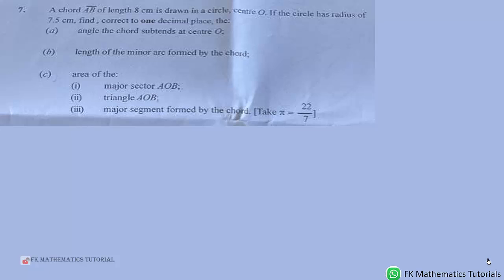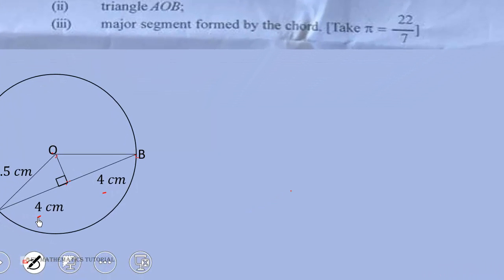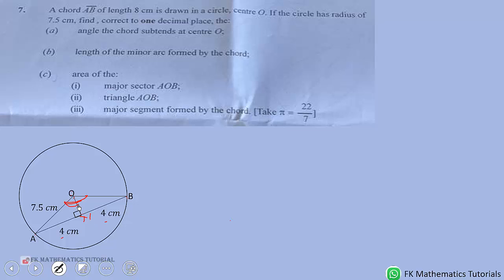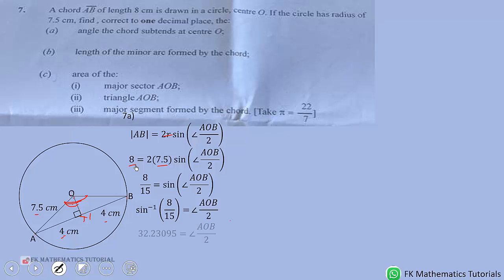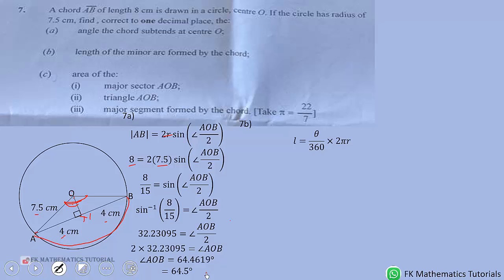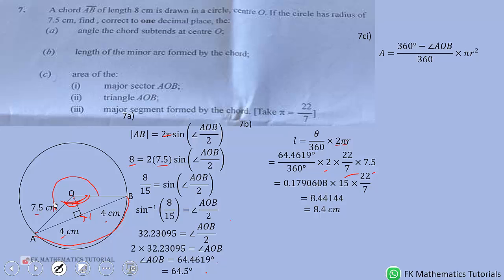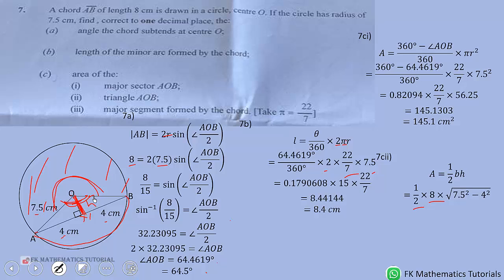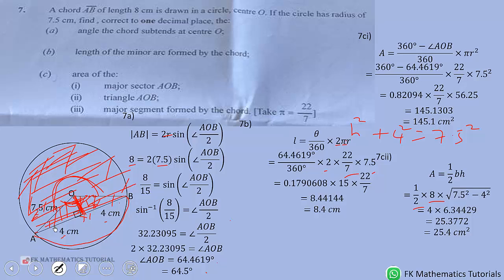WASSCE 2023 NovDec Core Mathematics Paper 2 Question 7